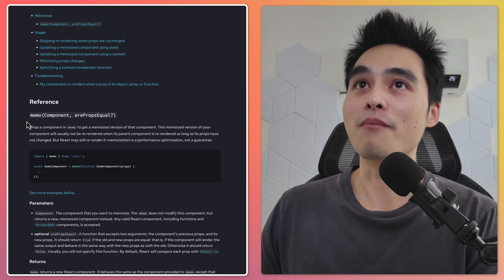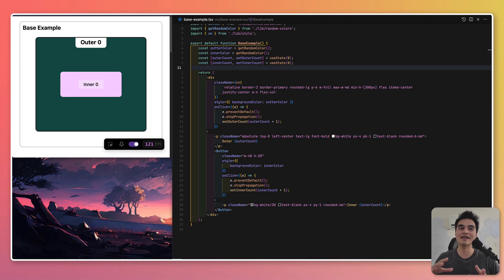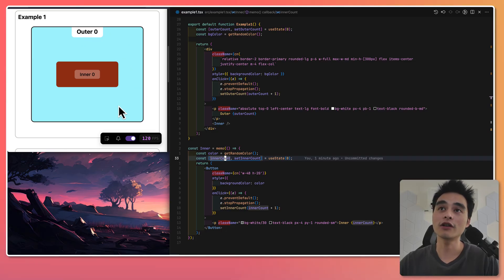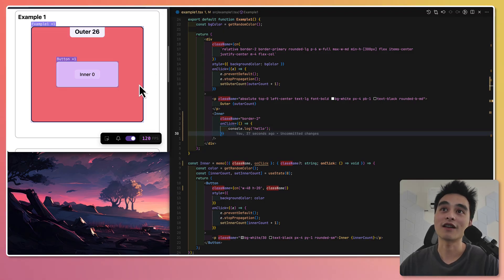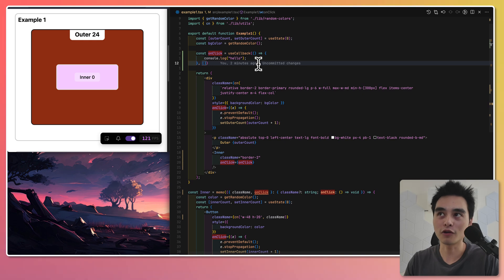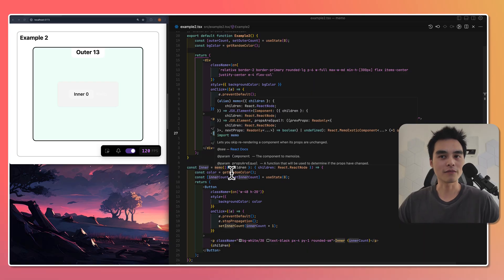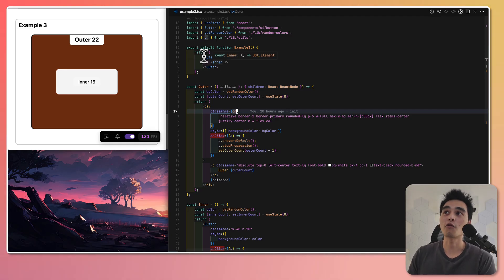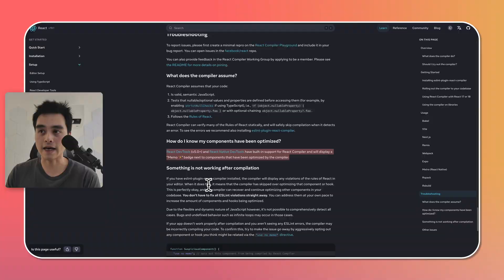STOP Using React.memo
Should I wrap every component with React.memo? In this deep dive video, I reveal why memoization isn't the performance silver bullet everyone thinks it is. After days of debugging and headaches, I'll show you how following React's intended component structure patterns creates cleaner, more efficient code WITHOUT needing memo!

Chapters:
00:00 - intro
01:50 - What is the problem with memo
06:18 - How memoization breaks easily
07:37 - What I’d use instead of memo